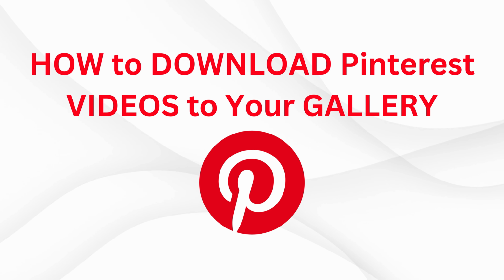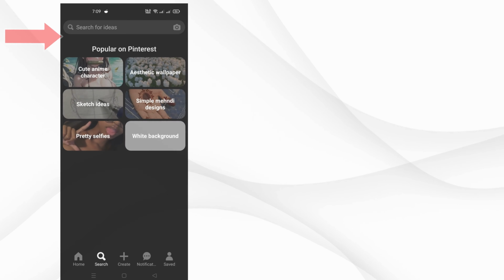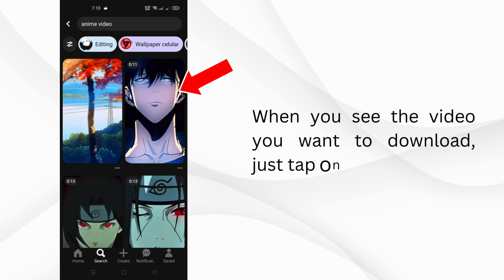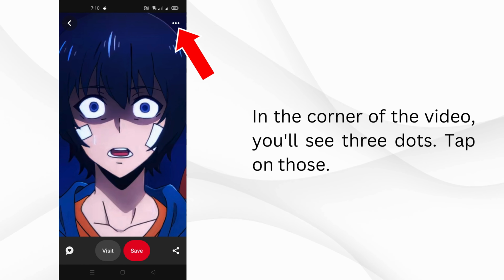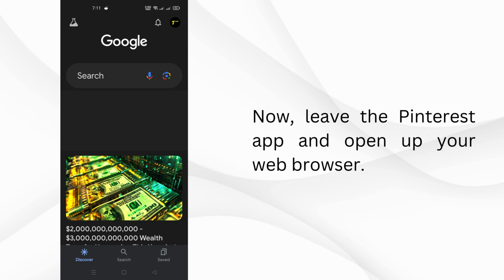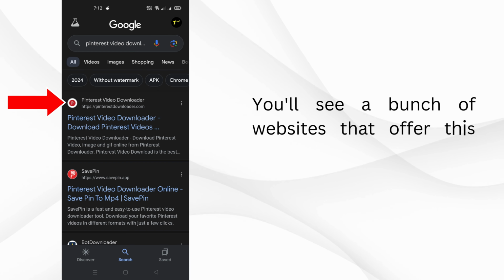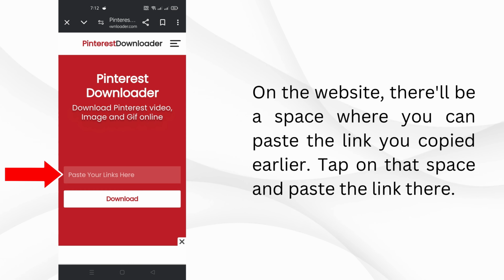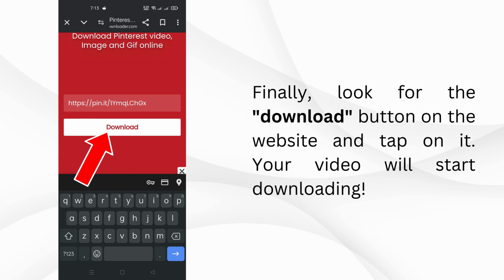HOW to DOWNLOAD Pinterest VIDEOS to Your GALLERY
Are you wondering how to download Pinterest videos to your gallery? Look no further! In this tutorial, I'll show you exactly how to download videos from Pinterest onto your gallery with easy-to-follow steps.

Pinterest has a plethora of inspiring and informative videos, from DIY tutorials to delicious recipes, and sometimes you just want to keep them handy in your gallery for quick access. With our step-by-step guide, you'll learn how to download Pinterest videos onto your gallery in no time.

Whether you're using the Pinterest app on your smartphone or browsing on your computer, our method works seamlessly across all devices. Say goodbye to the frustration of not being able to save your favorite Pinterest videos for offline viewing!

Follow along as we guide you through the process of downloading Pinterest videos directly onto your gallery. From searching for the video you want to download to using a Pinterest video downloader, we've got you covered every step of the way.

By the end of this tutorial, you'll have the skills to download Pinterest videos onto your gallery effortlessly, so you can enjoy them anytime, anywhere, even without an internet connection.

Don't miss out on the opportunity to expand your offline video collection with our simple yet effective method. Watch our tutorial now and start downloading Pinterest videos to your gallery today!